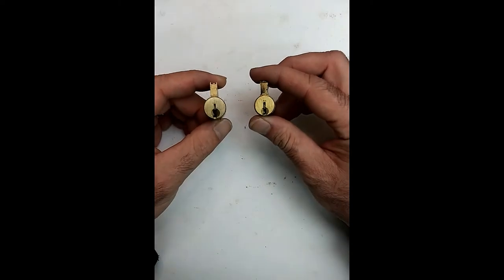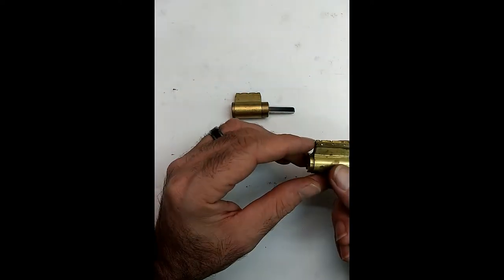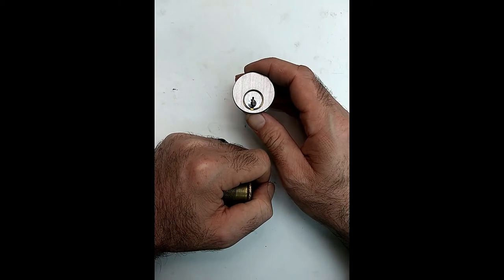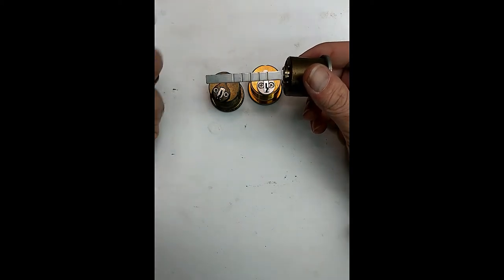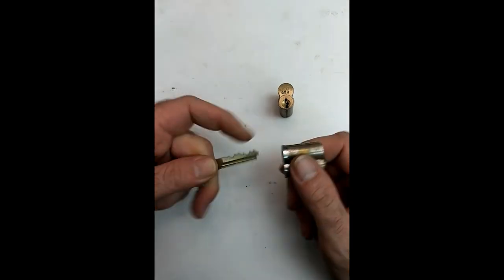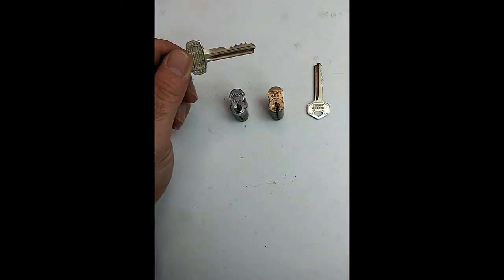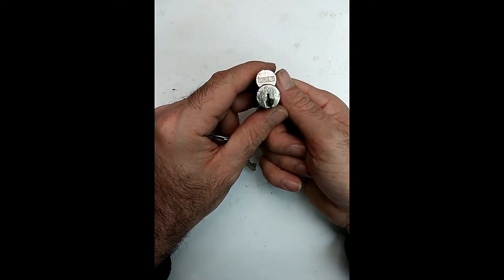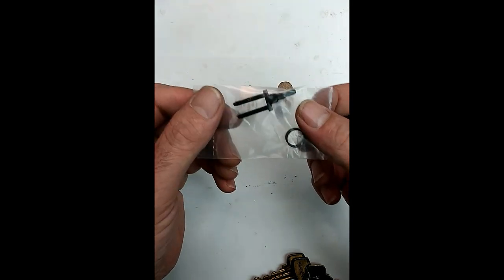Cylinder Guide - Conventional, Mortise, Rim, and Interchangeable Core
In this video I explain the differences between the various cylinder types, as well as, highlight some of the subtle details pertaining to each of the respective types.